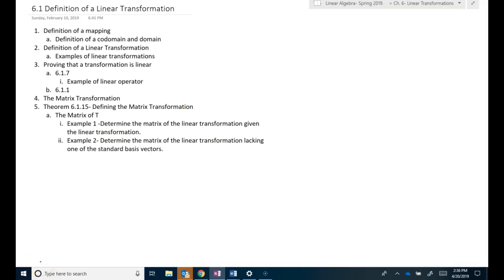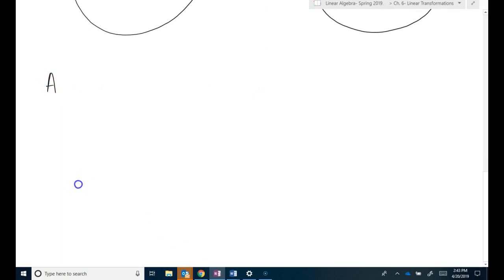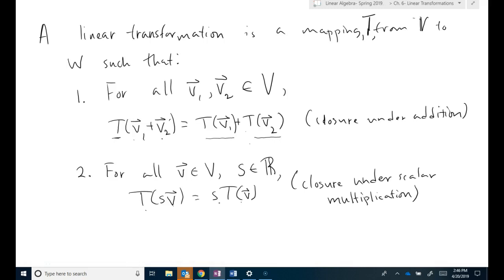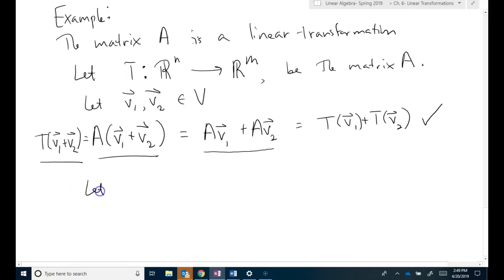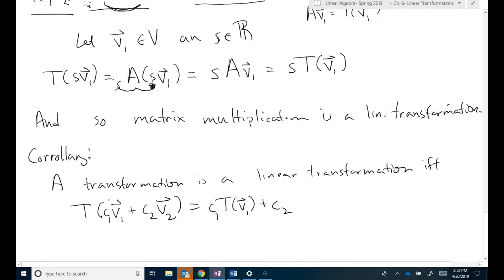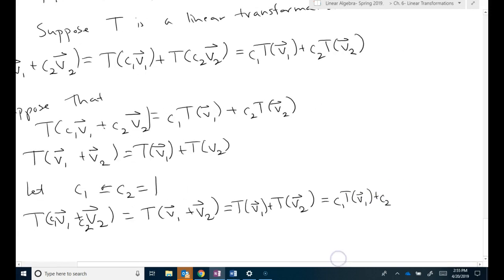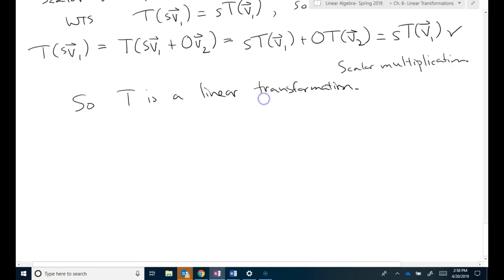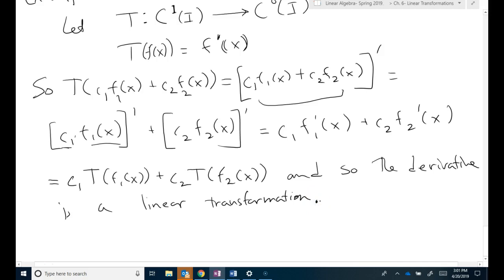Section 6.1- Video 1- Definition of Linear Transformation